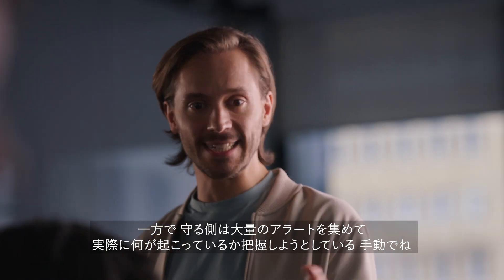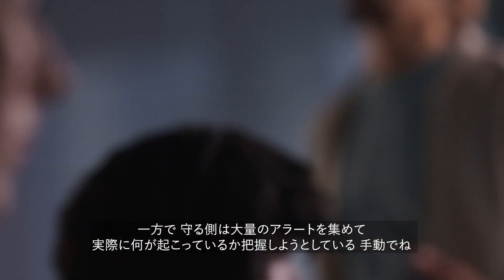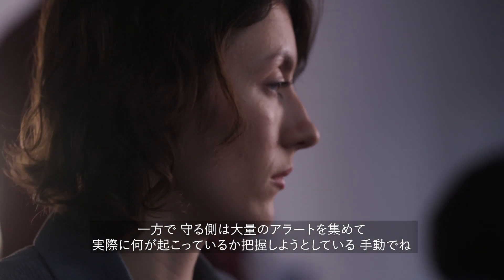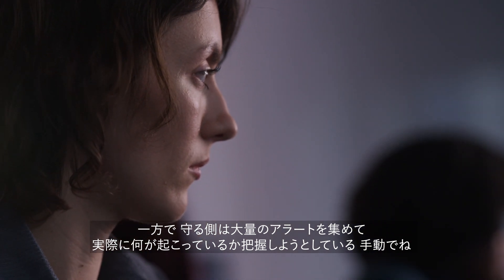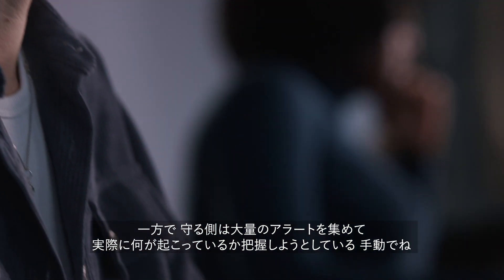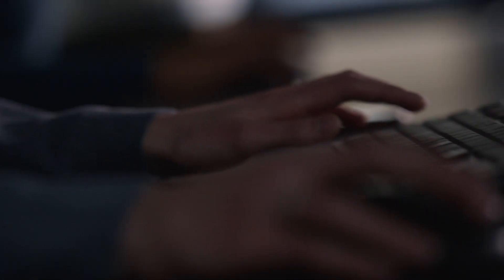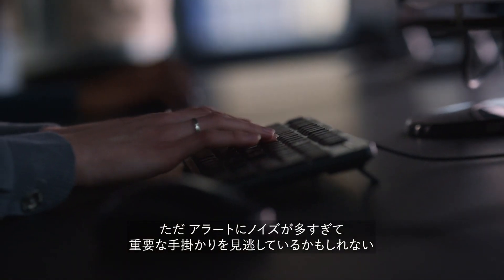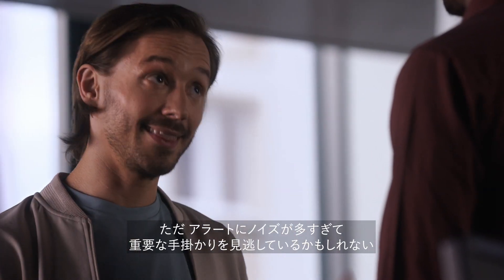XDRの必要性～あるSOCマネージャーの悩み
これは、ある組織のSOCマネージャーの悩みが語られた動画です。

サイバー攻撃者の高度化・高速化、様々なセキュリティ製品から上がるログの手作業による分析作業、チームの疲弊―。
同じお立場の方で同様の悩みをお持ちであったり、部下から悩みを相談された方はいらっしゃるのではないでしょうか？

優れたXDRは、サイバーセキュリティに関する運用負荷の問題を「テクノロジー」で解決できる側面も持ちます。